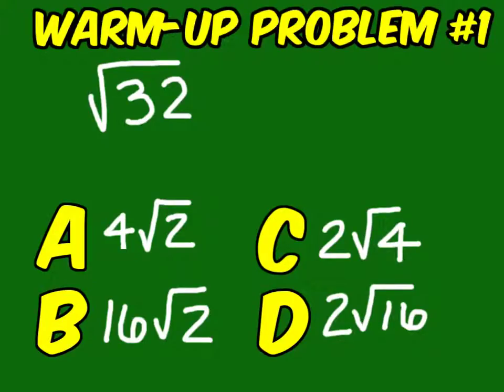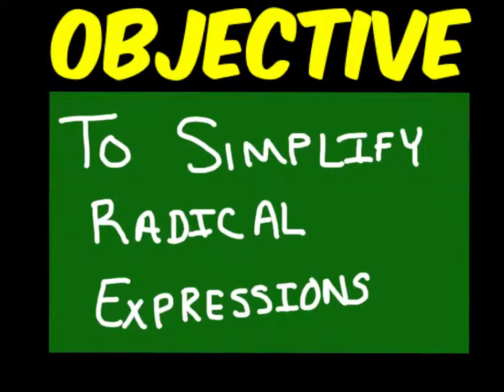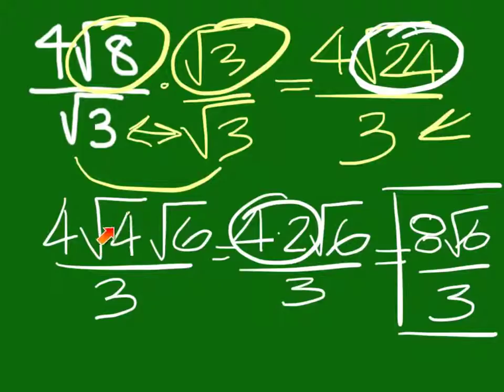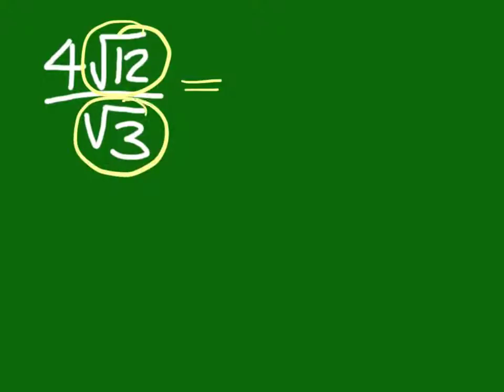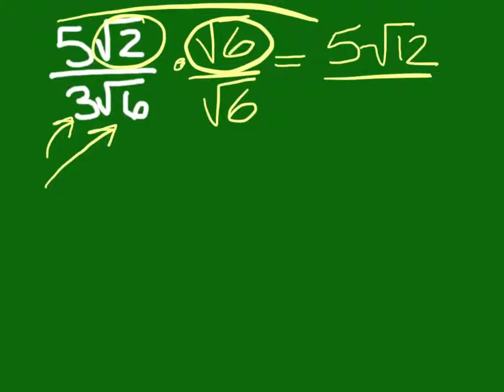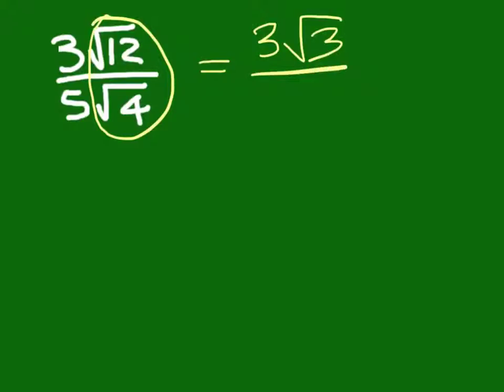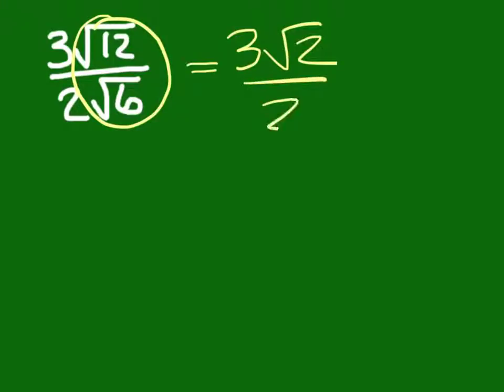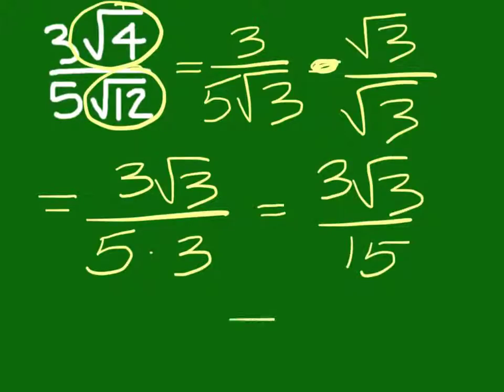5th Period April 10, 2013 - Mr. Skinner's Class @ Green High School (Tate Skinner)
Today's Objective:
To simplify radical expressions in fractions